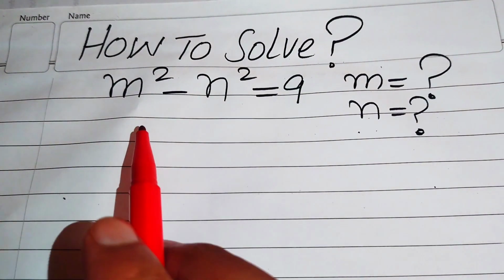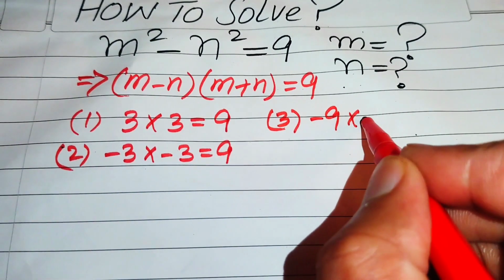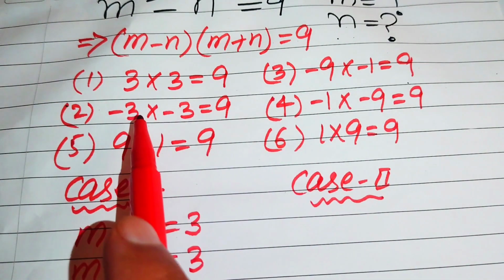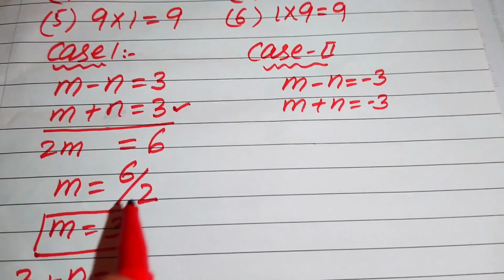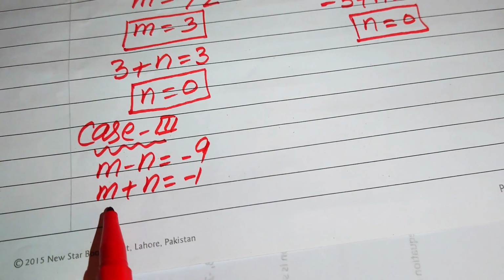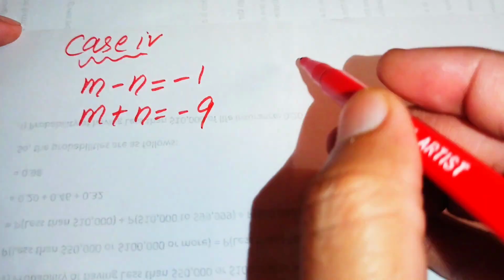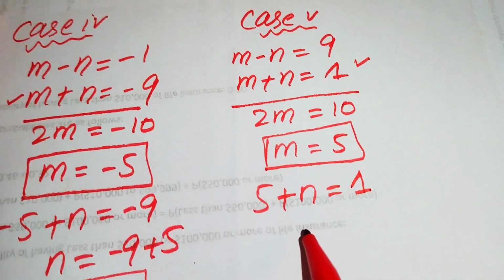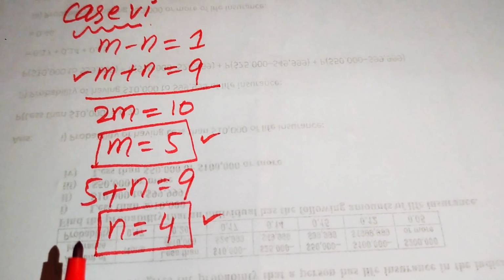A Nice Math Olympiad Question